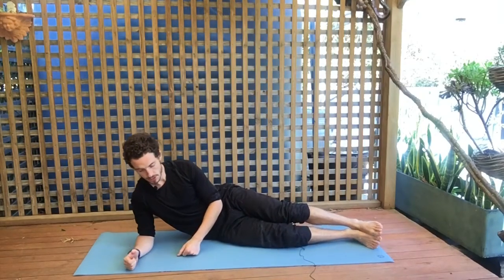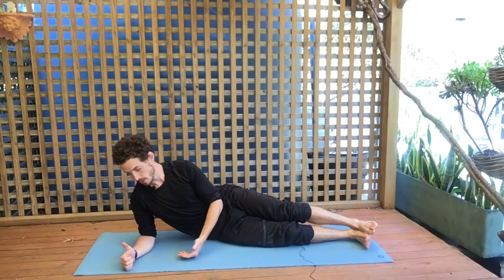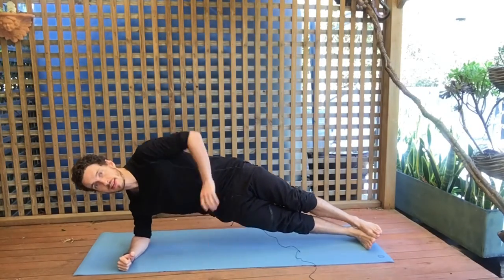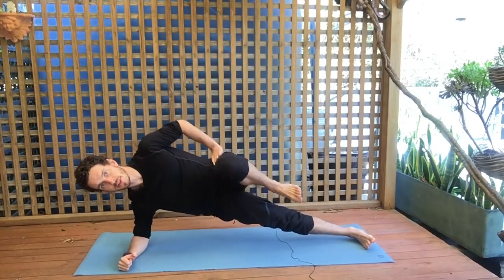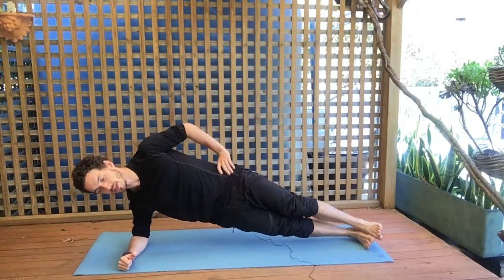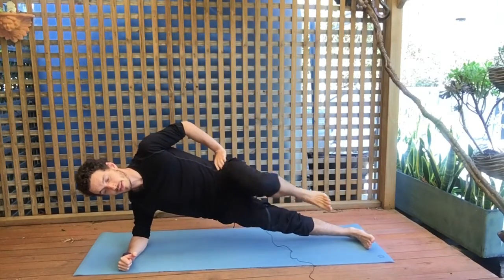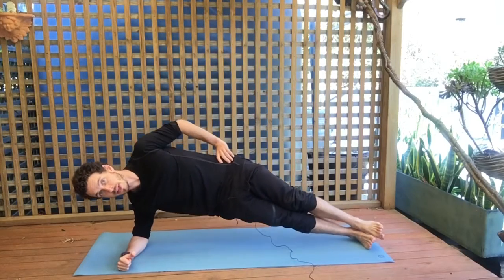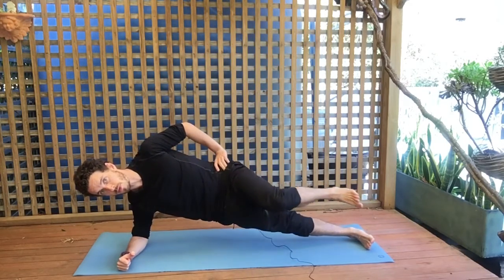Side plank March